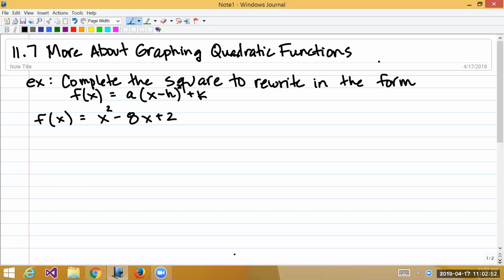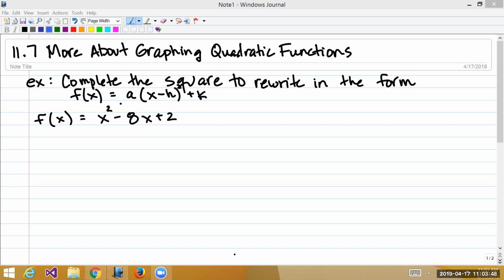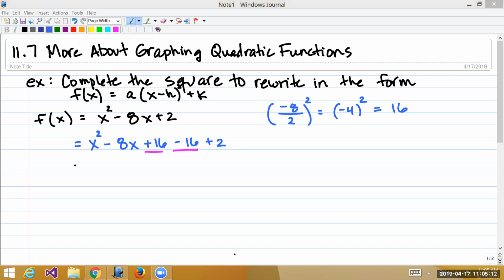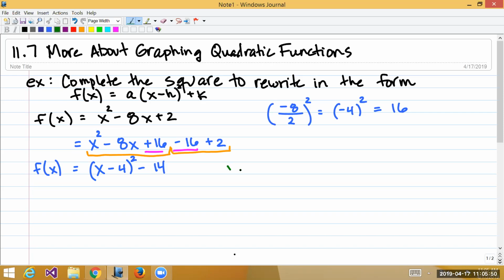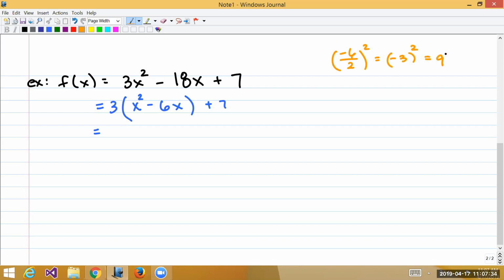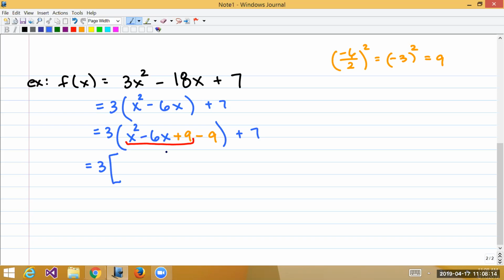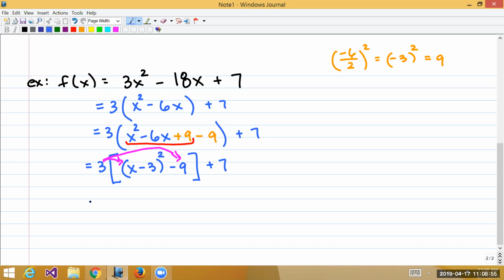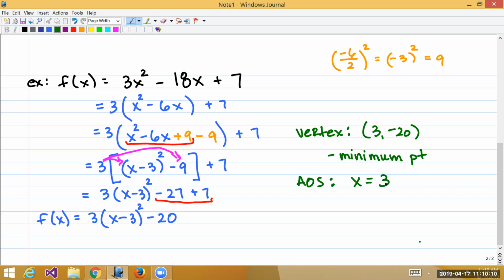Math 125 Section 8.7